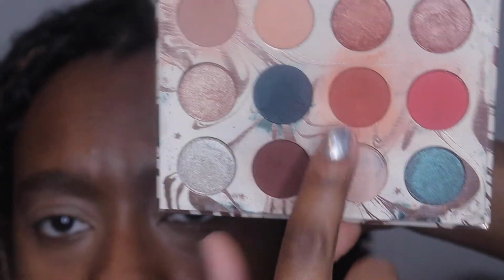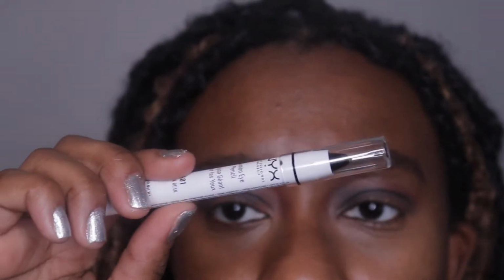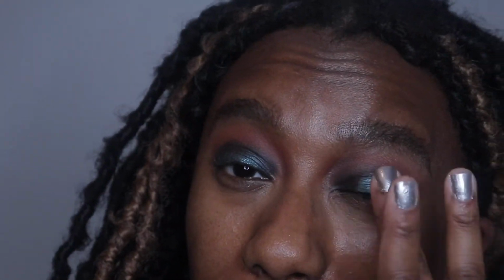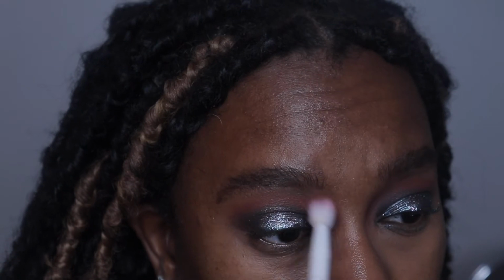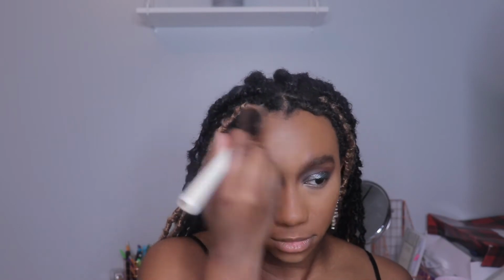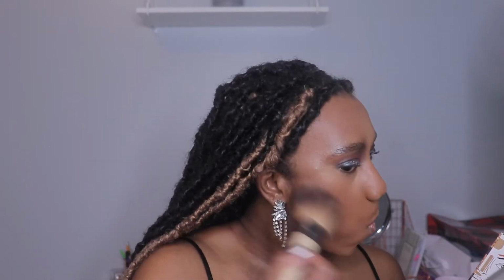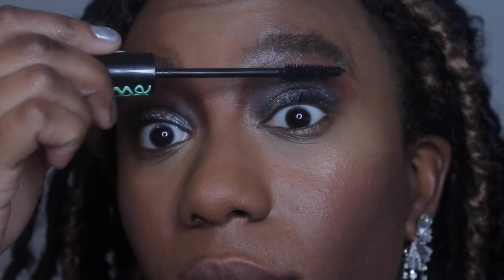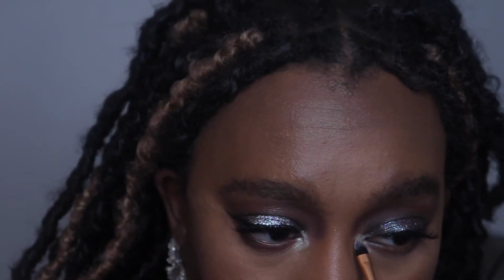NEW YEARS MAKEUP TUTORIAL 2020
Hey Guys!!! [ WATCH IN 1080 HD ]
In today's video I am creating a New Years  EVE Makeup look... I know because of COVID a lot of us are staying home BUT you can still create this look even if you are going to your couch.. lol! :)

Makeup Used:
Colourpop X Kathleenlights dream st. palette
Dose of Colors Snow Angels Palette
Nars soft matte foundation (Macoa)
Flower Beauty light illusion concealer (deep)
Beauty Bakerie flour setting powder ( yellow)
Charlotte Tilbury airbrush flawless finish powder (4/Deep)
Black Radiance contour palette (Dark to deep)
Tower 28 Beach Please blush ( happy hour)
Artist Couture Diamond glow powder ( Illuminati)
NYX Suede Matte Lip Liner ( Cold Brew)
Wet N Wild megalast matte lipstick ( never nude)
Iconic London lip plumping lip gloss ( nearly nude)

“ A Flower Does Not think of competing to the flower next to it, it just blooms"

Hey Guys! I'm Krystelle, just a simple girl who loves makeup ! On my channel I do tutorials, makeup hauls, fashion hauls, first impressions. I like to keep it pretty simple. I also am open minded to trying new videos so if you have any suggestions please let me know!

I post every Tuesday and Thursday and  some weeks I may even throw a bonus video ;). That is where I will keep you guys updated.

**I just want to remind you that you are a beautiful individual and you can do it and don't  EVER underestimate yourself! xoxo